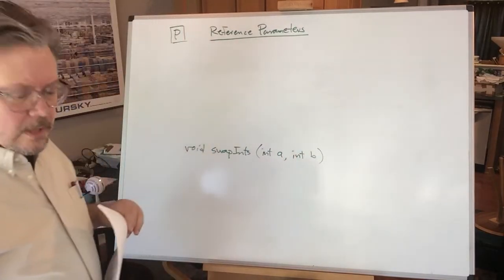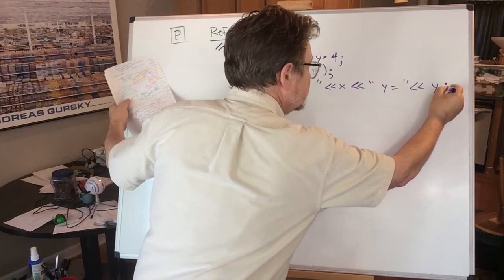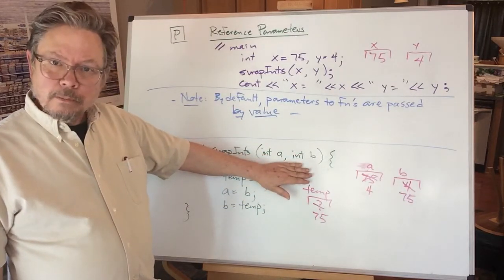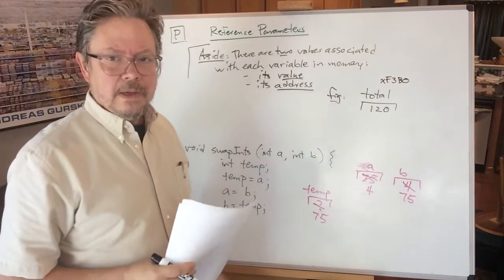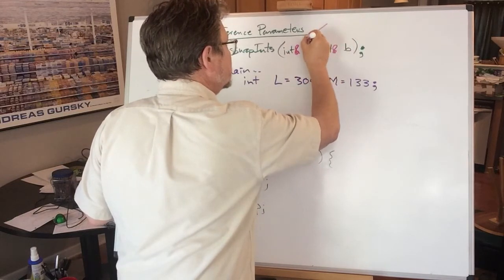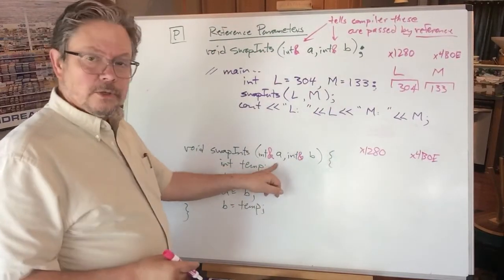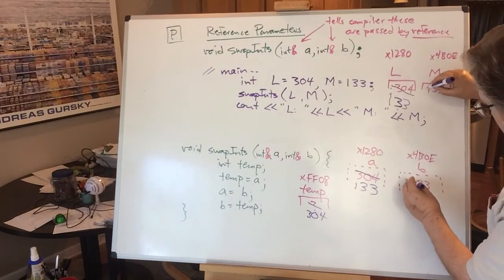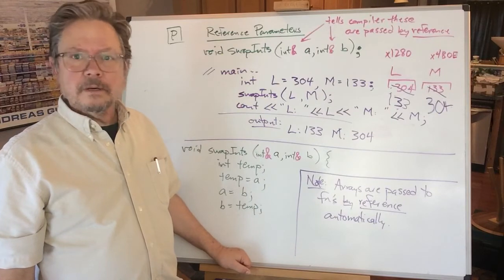CS 2124 015: Reference Parameters